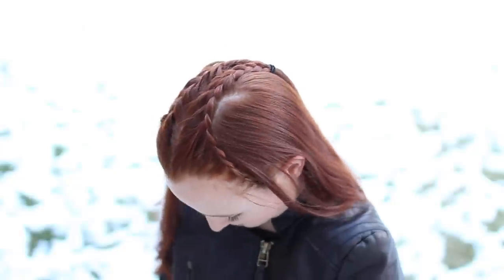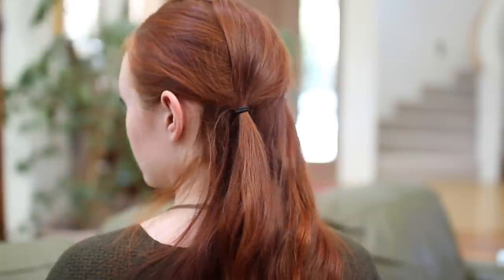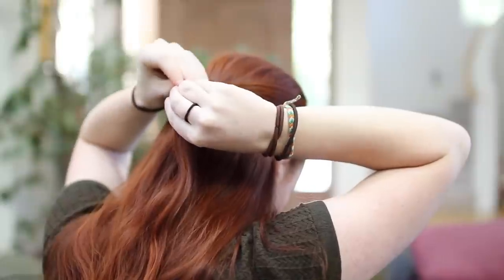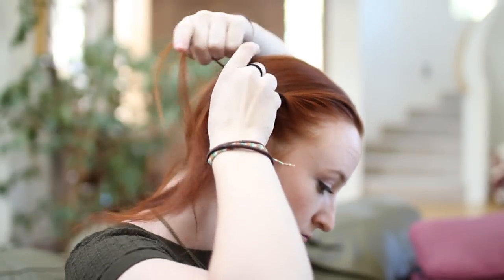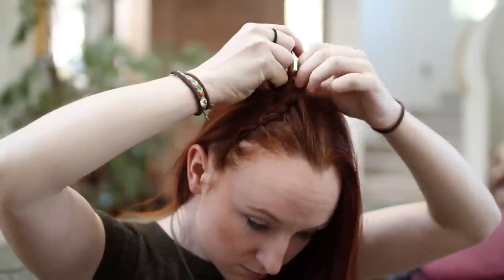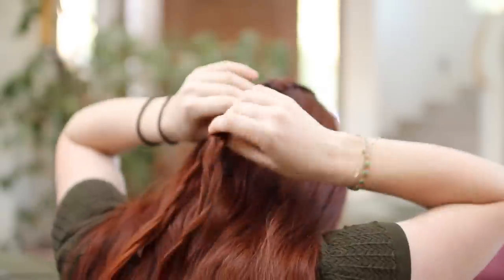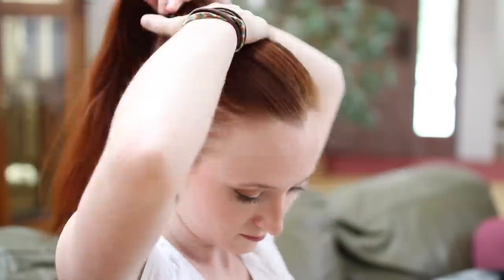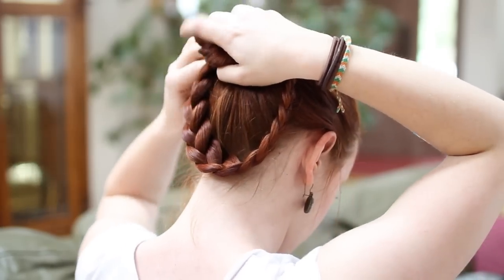Hairstyles Inspired by Each of The Dwarves in the Hobbit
Balin: 00:40    Dwalin: 01:20    Oin: 02:11    Gloin: 04:23    Ori: 06:23    Dori: 08:11    Nori: 12:01    Bifur: 13:32    Bofur: 14:50    Bombur: 15:23

The three main dwarves are missing from this video, and that's because they have their own tutorial here!

This is a more expedient sort of explanation, so if you aren't already familiar with the techniques, look them up on youtube or my other videos, where I explain things more in depth. This video is just quick because there are ten hairstyles to cover.

Here's a challenge - create a group cosplay or Halloween costume where each person if a different dwarf and uses one of these ;)

Difficulty: Easy-Hard
Hair Length: at least shoulder length
Materials: several small hair elastics, bobbypins, hair beads
Skills needed: English braid, lace braid, French braid, Dutch braid, five-strand braid
Time cost: 5-40 minutes
ideal hairtype: any